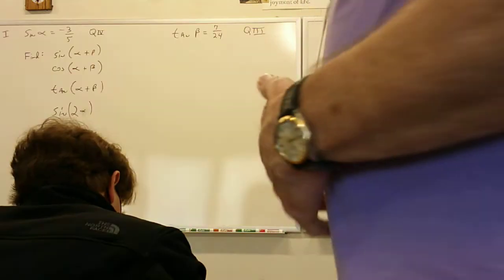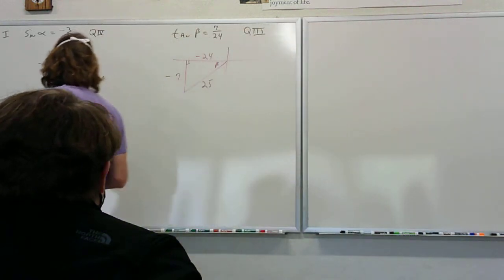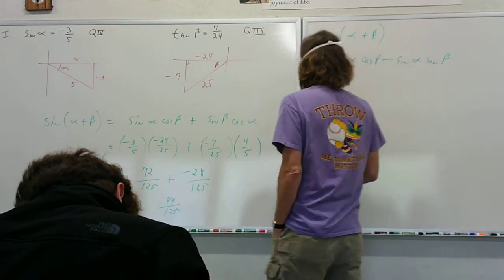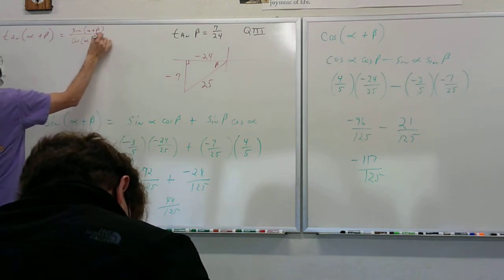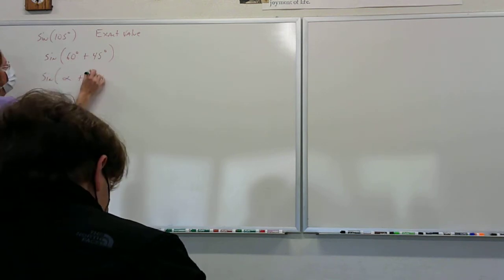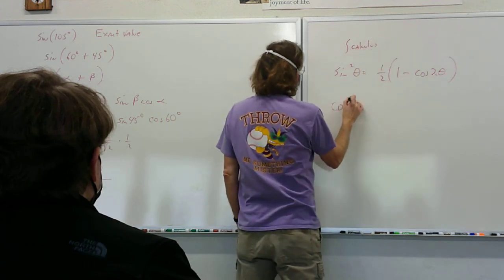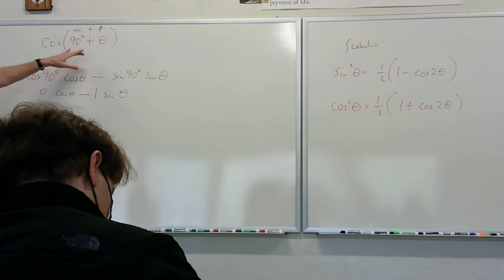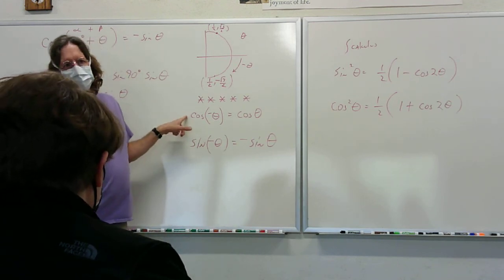Sum, Difference, Double Angles